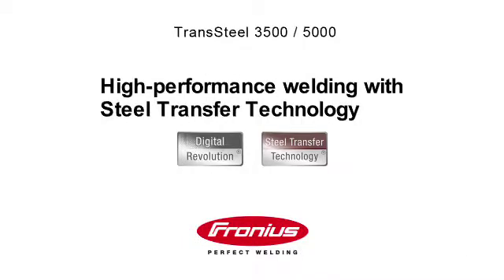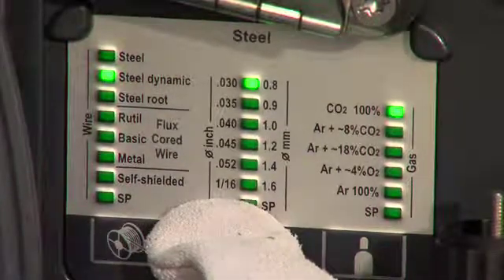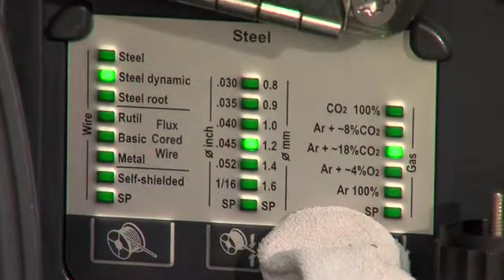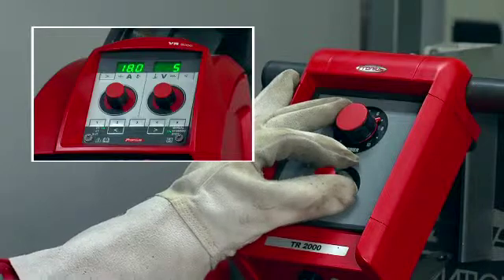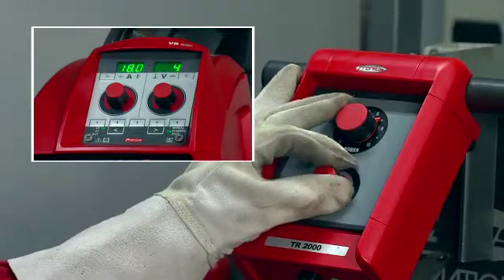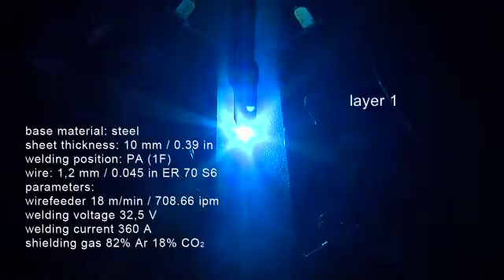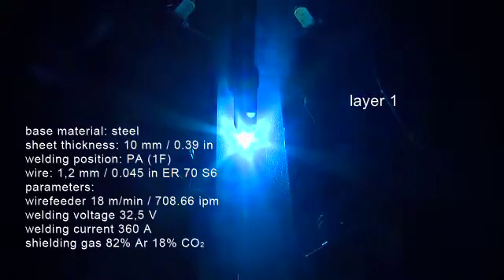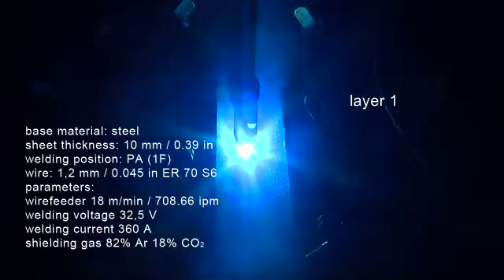Fronius: High-performance welding English - Steel Transfer Technology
Steel Transfer Technology - A system that always gives you the optimum

Perfect welding properties are the product of complex interrelationships between ignition, arc and burn-off behaviour. Steel Transfer Technology means that the TransSteel comes with Fronius expert know-how, for every steel application.